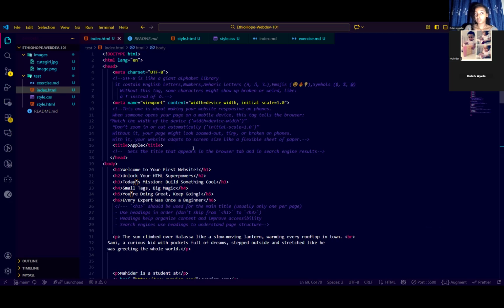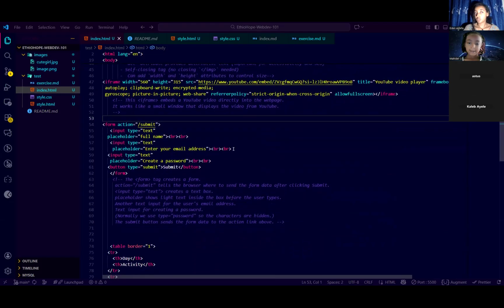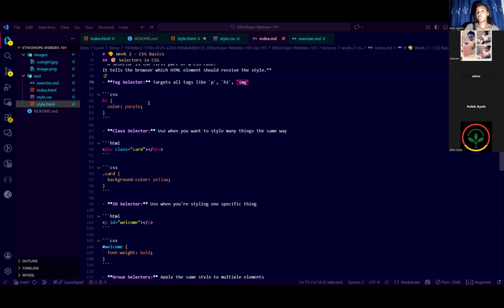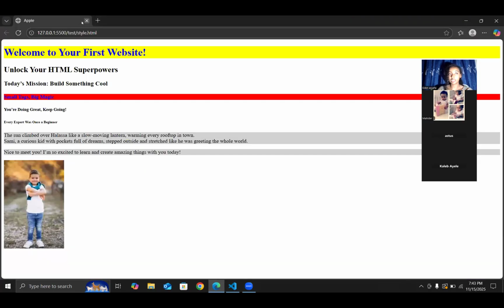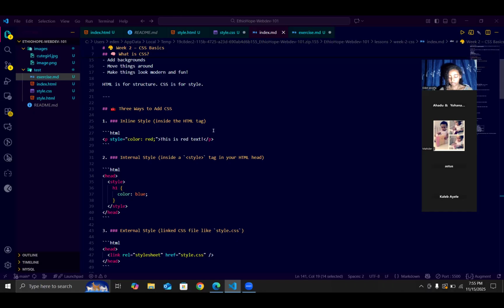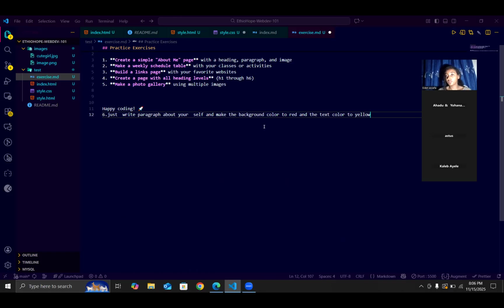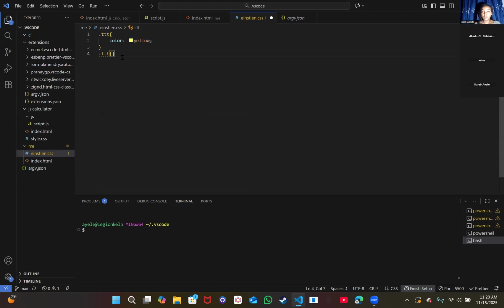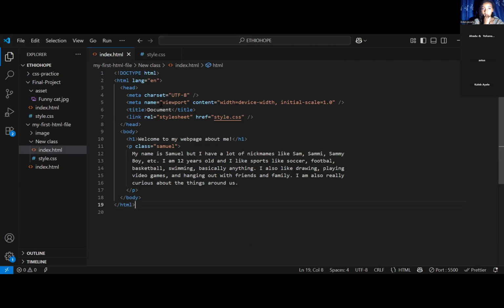CSS Revisions class